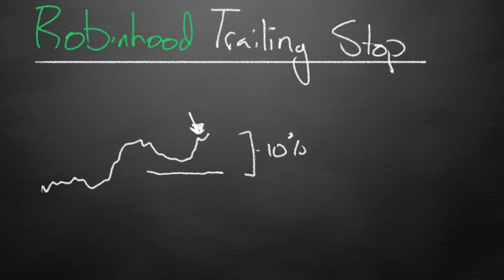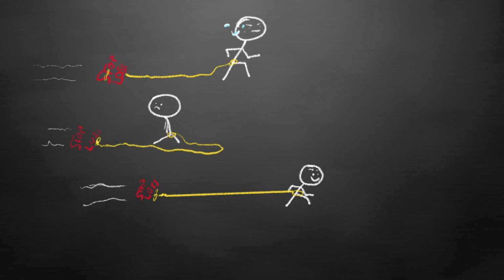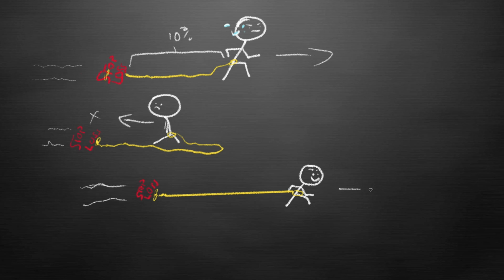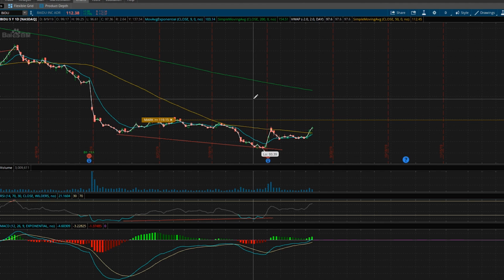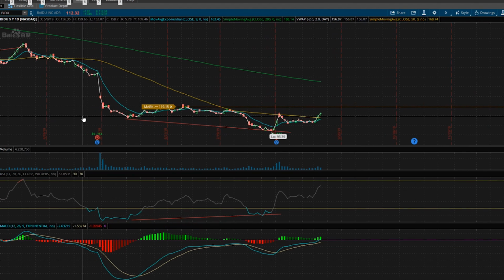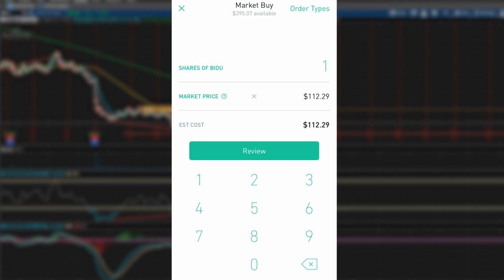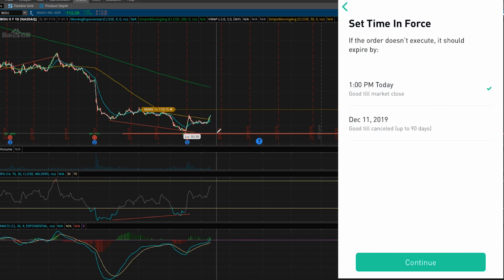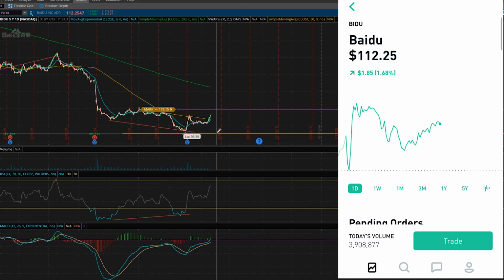The Robinhood Trailing Stop Loss is Here